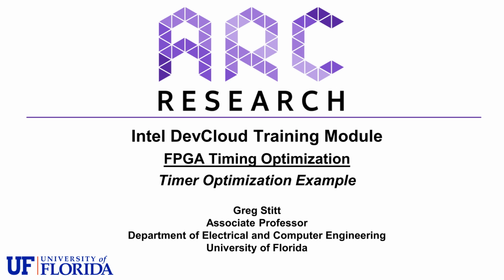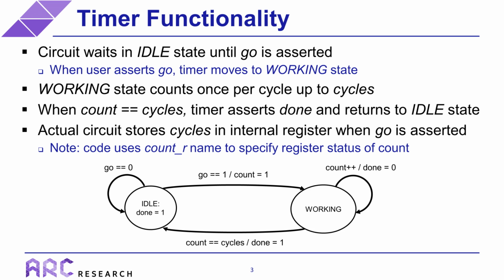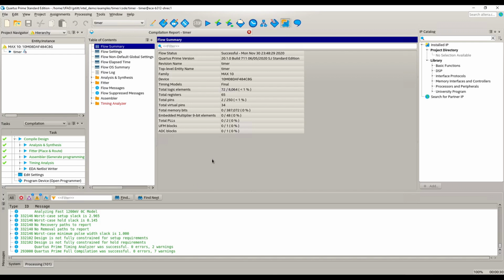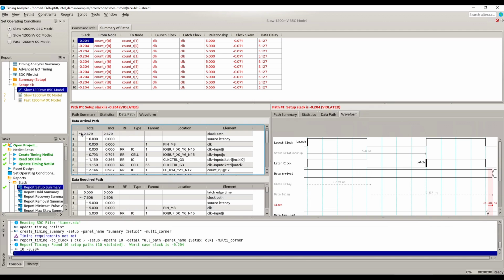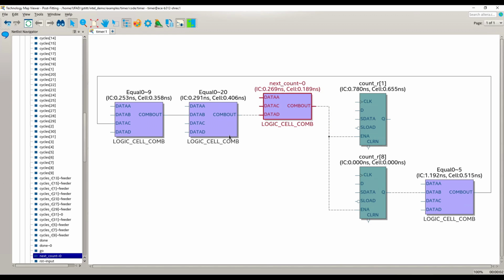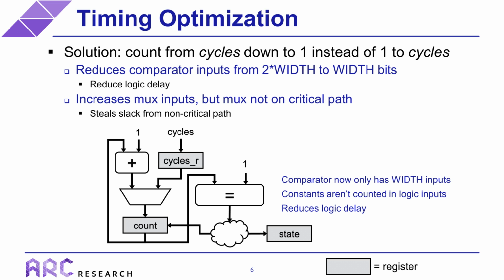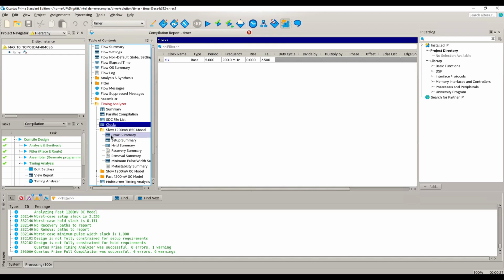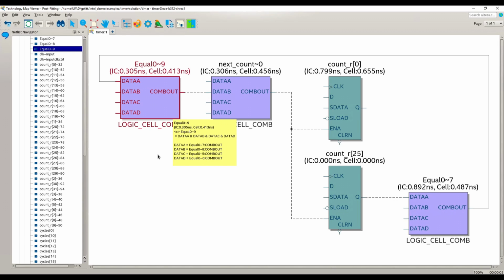FPGA Timing Optimization: Timer Example OLD